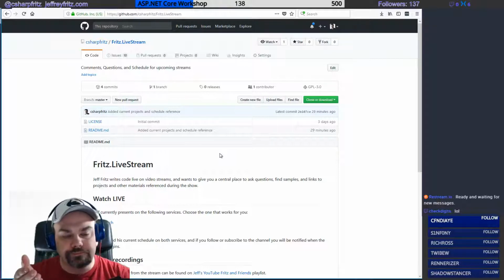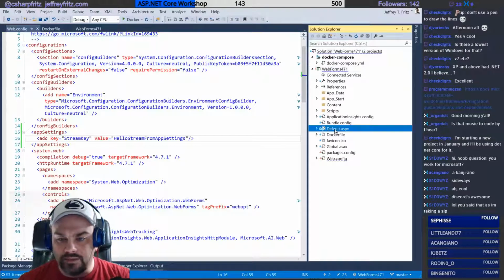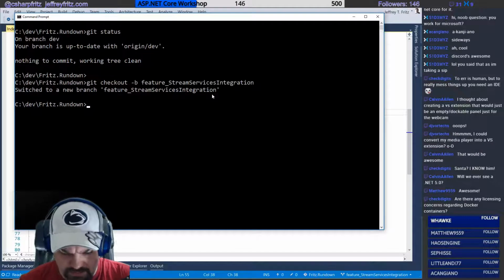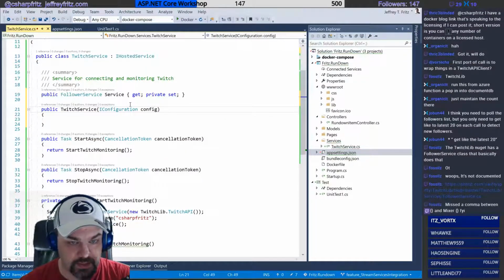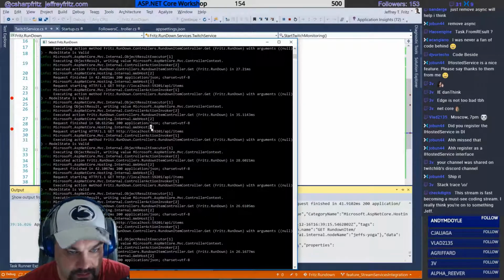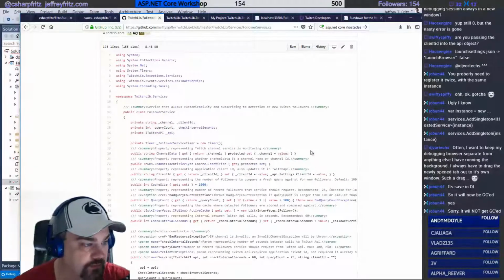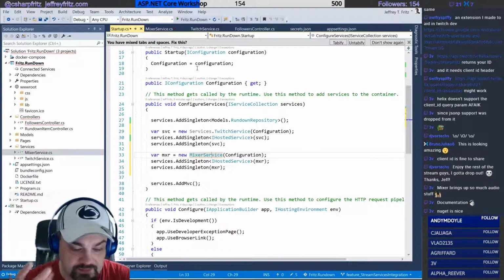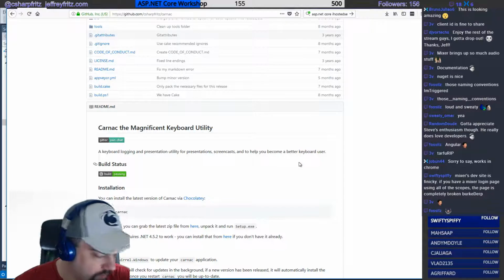Dec 16, 2017 - ASP.NET Core, Web Forms, and working with Twitch and Mixer APIs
Today Jeff worked with the Twitch and Mixer APIs so that we can read follower counts into our ASP.NET Core project.  He also answered a question about what's new in ASP.NET Web Forms, and what's the future for the web forms framework.